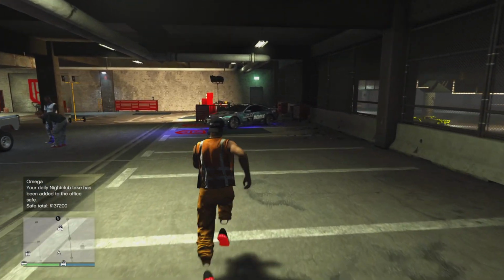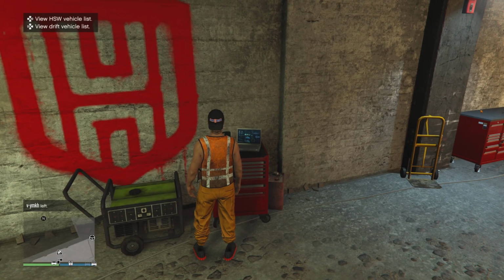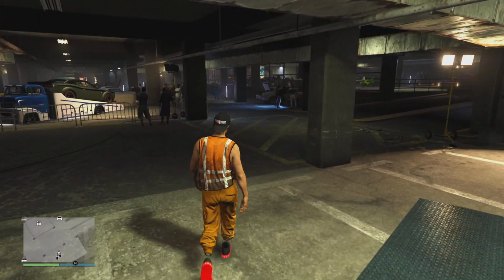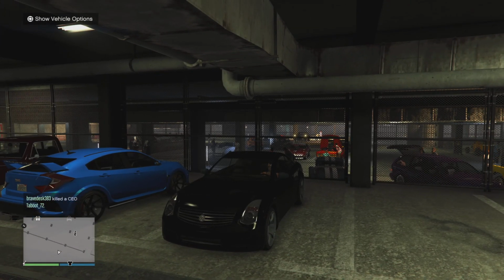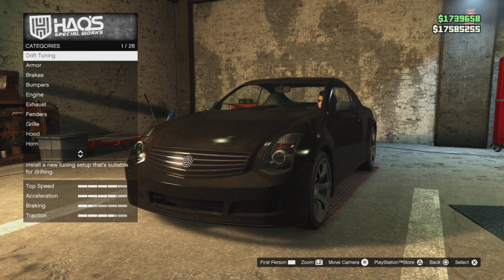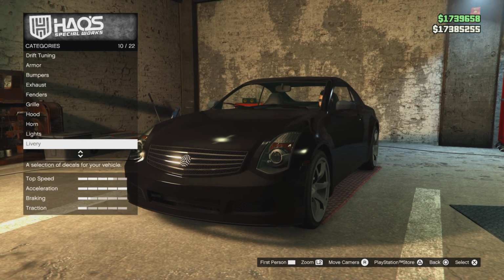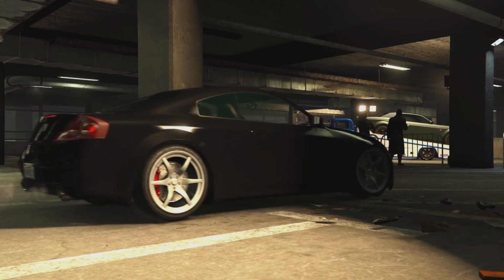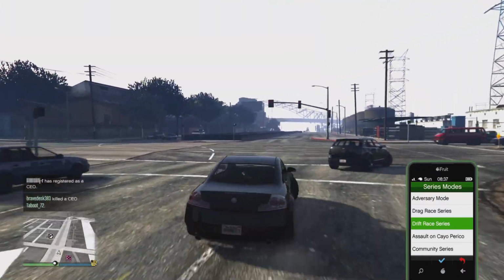Everything About Drift Tune & Drifting In GTA Online - Detailed Guide 2024 (How To Buy,Get,Install)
This video goes over entire guide to drifting in gta online . How to drift / how to buy drift cars / how to apply drift tuning / how to play drift races / all drifting cars in gta online / drift tune gta online / all drift cars in gta 5 / how to get drift cars in gta 5 online / all drifting cars gta online.

This video goes over all topics mentioned above and related to DRIFTING And TUNING related to this game.